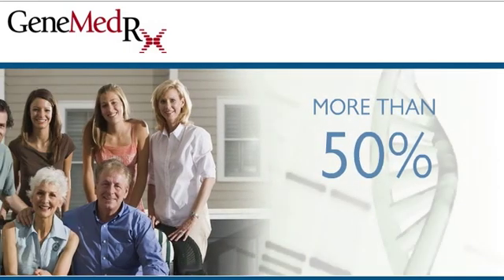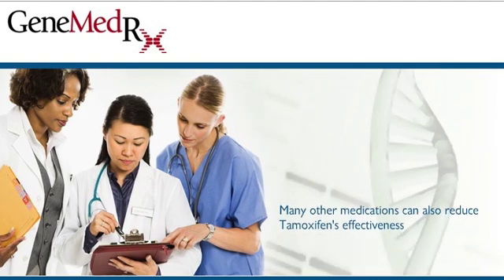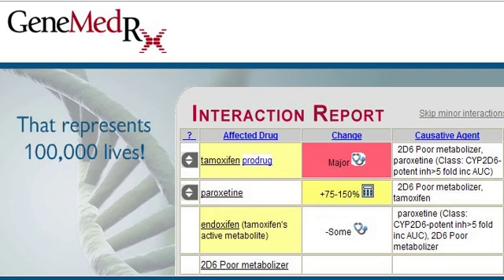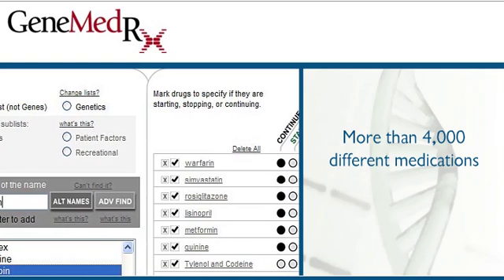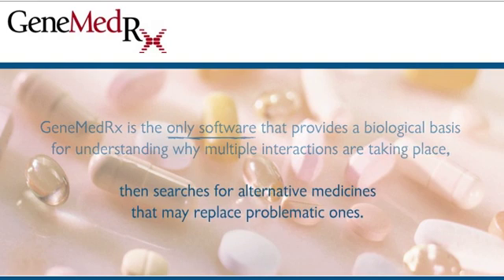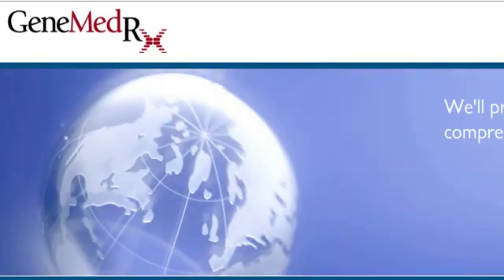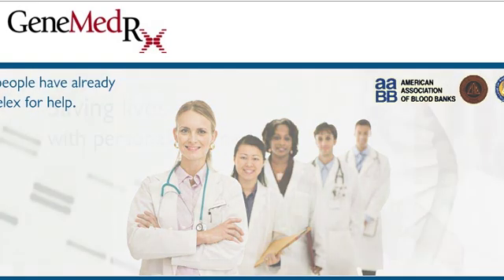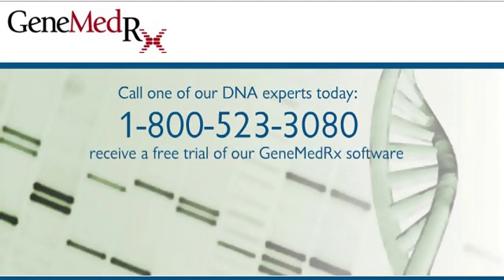Important information for every breast cancer survivor taking tamoxifen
Tamoxifen is one of our best cancer fighting drugs. It successfully prevents the return of ER (estrogen receptor) positive breast cancer in two-thirds of women who take it. Now the success rate can be improved even further by DNA Testing and careful management of other drugs that are being taken with tamoxifen.